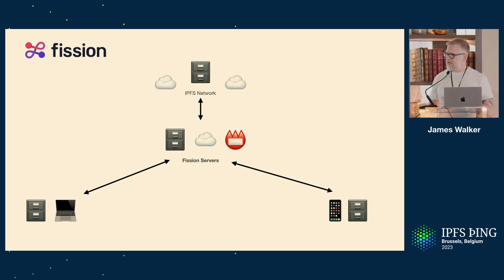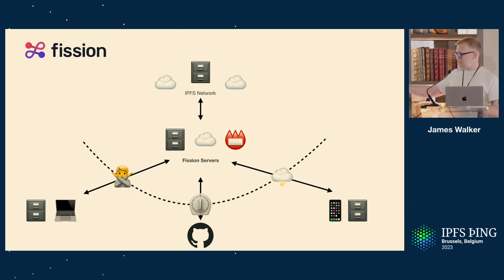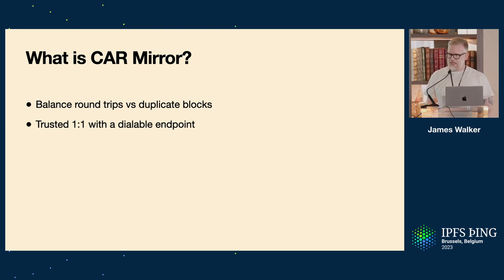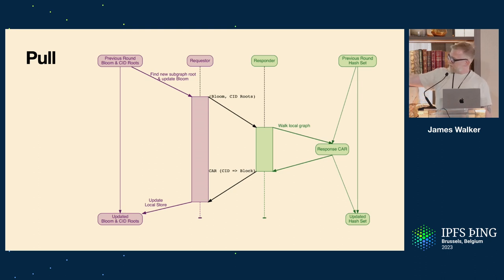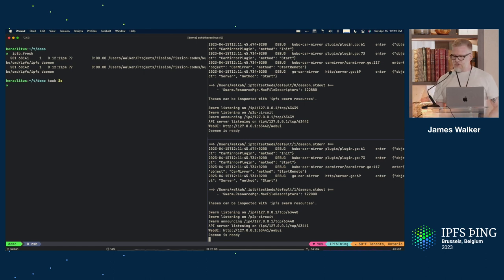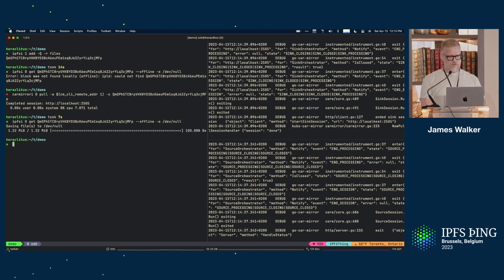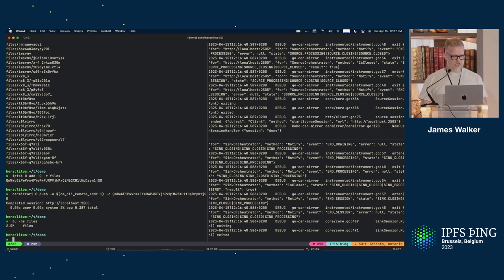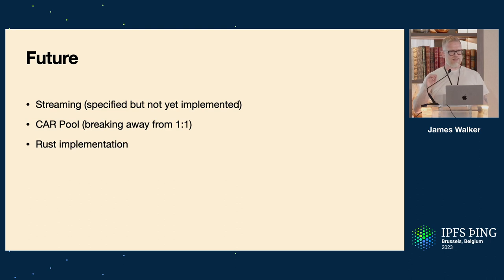CAR Mirror Reflections - James Walker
CAR Mirror describes a method for efficiently diffing, deduplicating, packaging, and transmitting IPLD data from source to sink.  In this talk I'll give an introduction to the CAR Mirror protocol and then review the current state of the Go implementation.